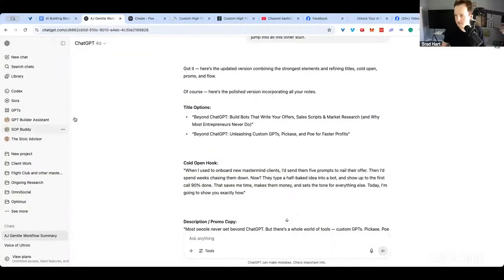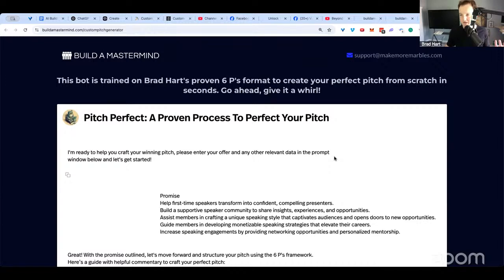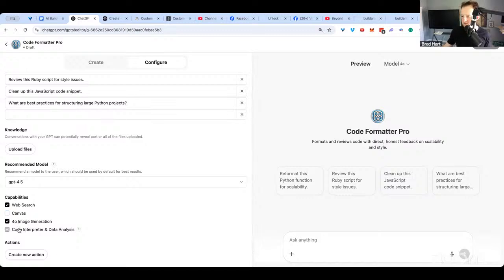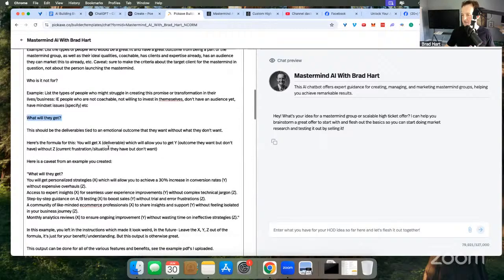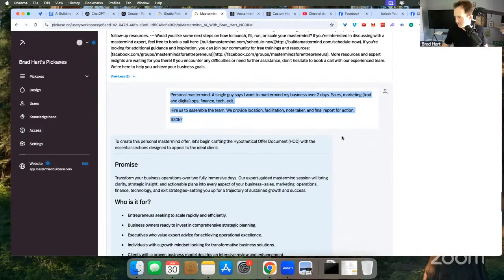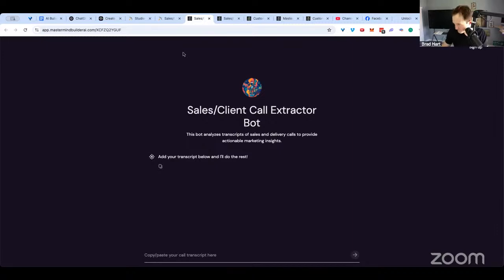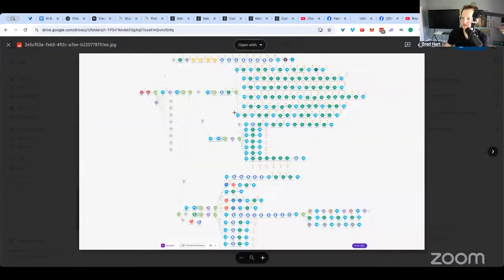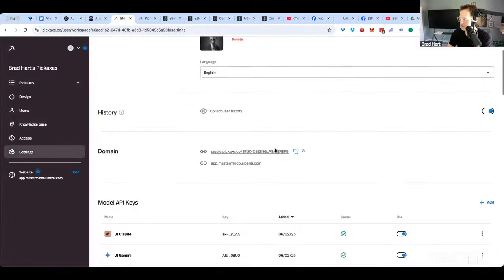AI Bots: I Automated My Business In 3 Hours (And You Can Too)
In this video, I reveal the AI automation strategy that took my client onboarding from 10 hours a week to just 15 minutes. Forget basic ChatGPT—these are the tools smart entrepreneurs are using right now.

00:00 - The BIGGEST Mistake People Make With AI
02:12 - The 3 Types of AI Bots (And When to Use Each)
06:08 - WATCH ME BUILD an "Offer Bot" LIVE
09:26 - The 80/20 Rule of AI Automation
28:30 - How to Refine Your Bot for Perfect Results
49:03 - Advanced Strategy: Chaining AI for Complex Workflows
53:00 - Training Your Bot With Your OWN Knowledge

If you're an online business owner, coach, or entrepreneur, you know how much time is wasted on repetitive tasks. We move beyond simple ChatGPT prompts and dive into creating custom AI bots using platforms like Pickaxe and Poe. You'll learn how to build a custom GPT, but more importantly, how to create branded, external AI tools that can be embedded on your website to streamline everything from client service to content creation. This is the future of business efficiency.